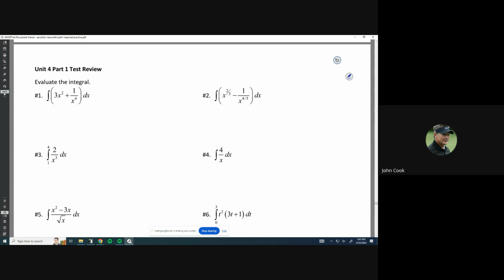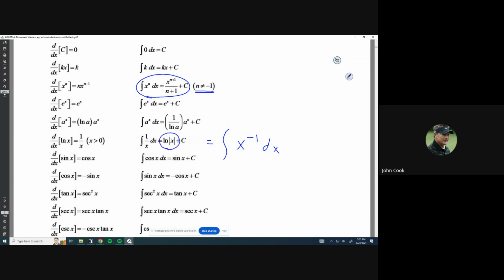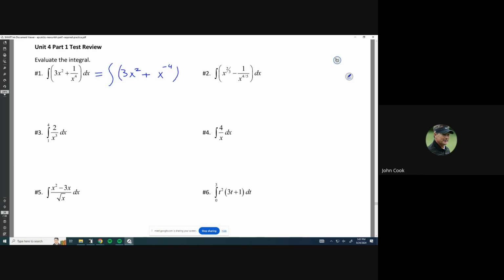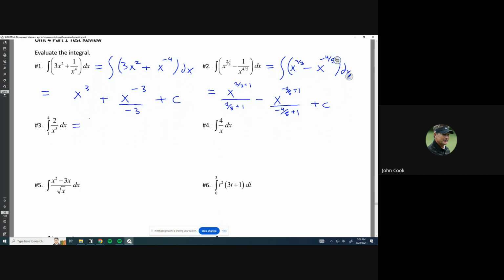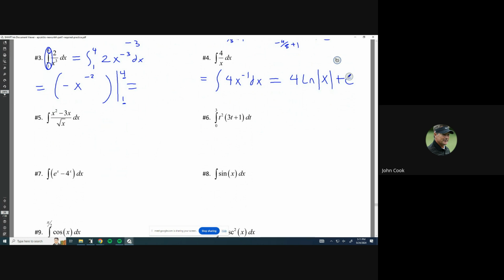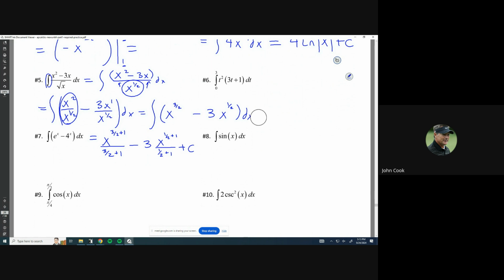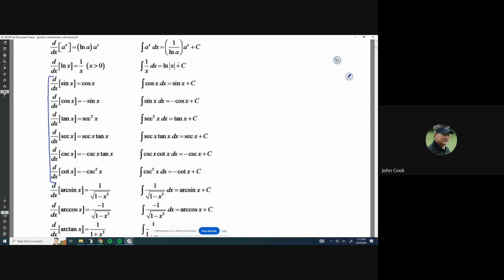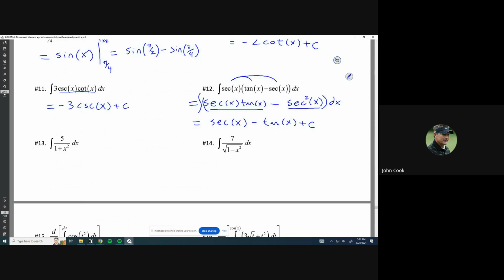AP Calculus BC Unit 4 Part 1 Test Review #1-14